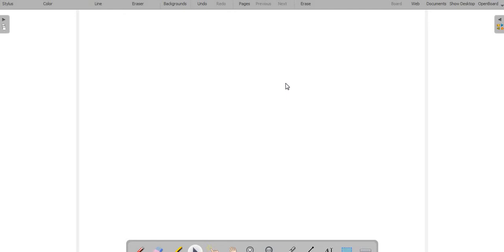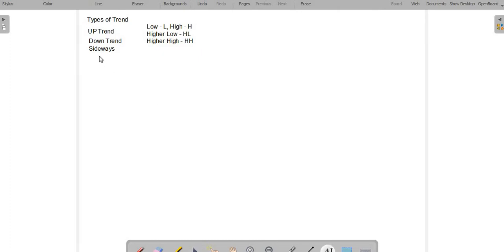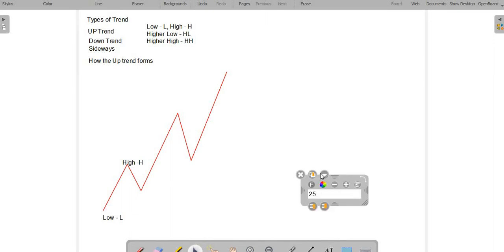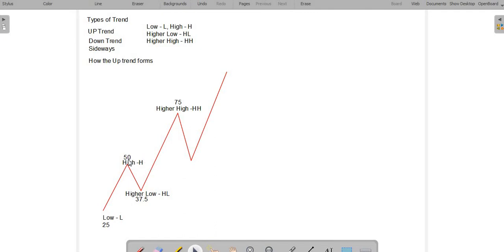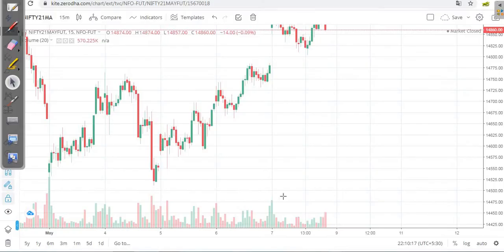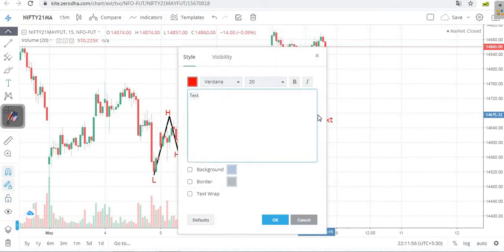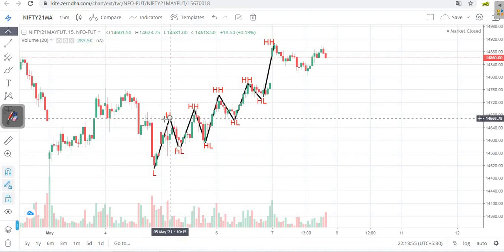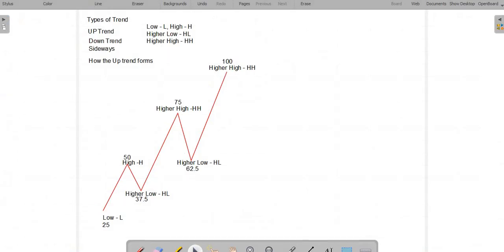How UP Trend Forms - Types of Trend- Technical analysis in Share Market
This tutorial helps you how to find the UP Trend / Technical Analysis/